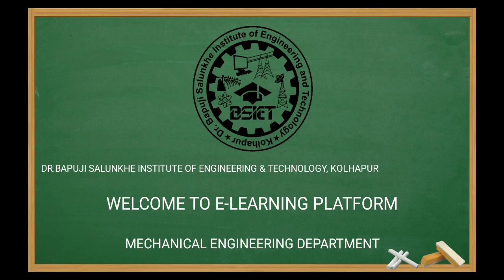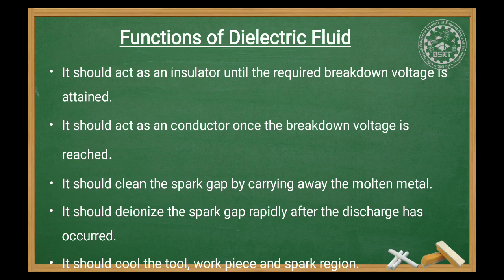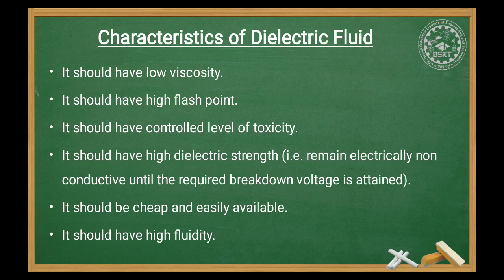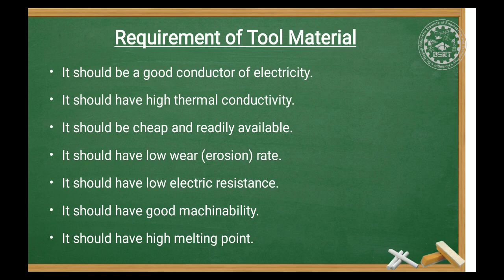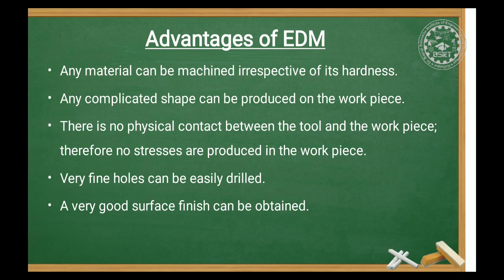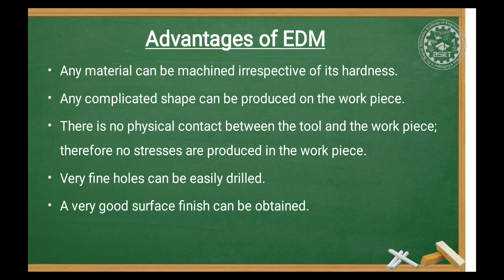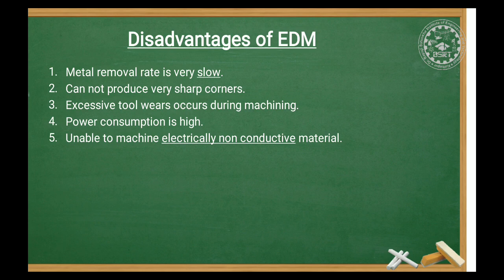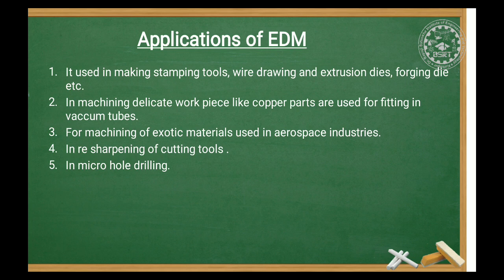22563_AMP_CH01__EDM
Functions, Advantages, Disadvantages and Applications of EDM